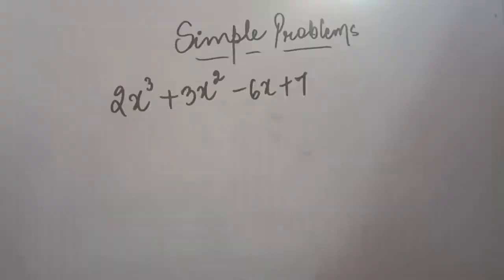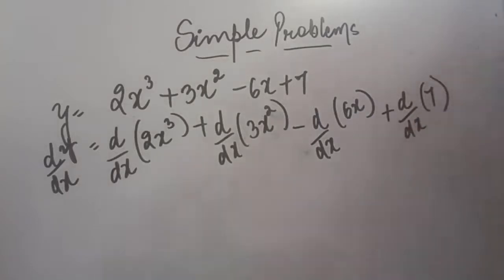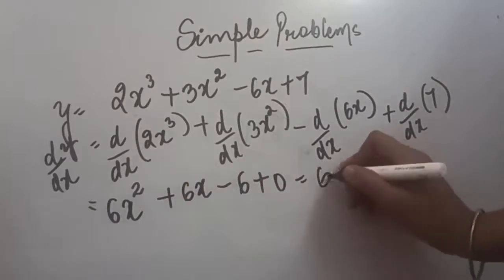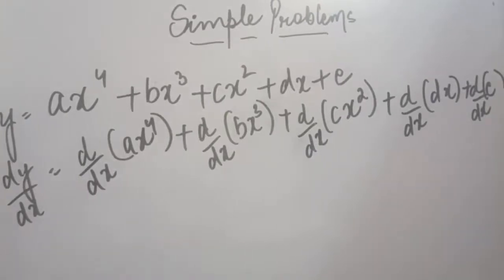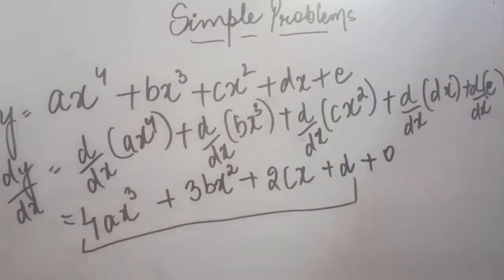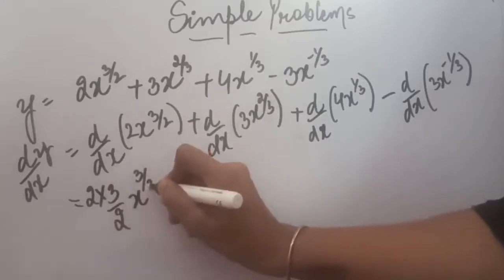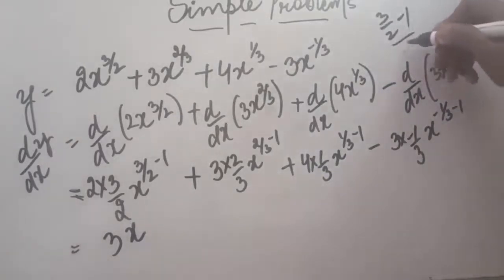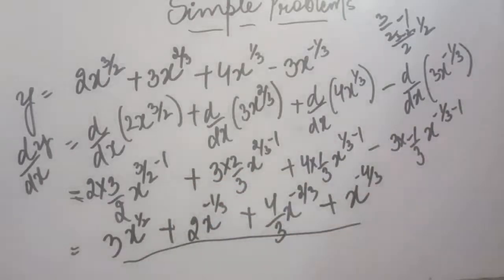Derivatives: Simple Problems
Simple Problems of Derivates